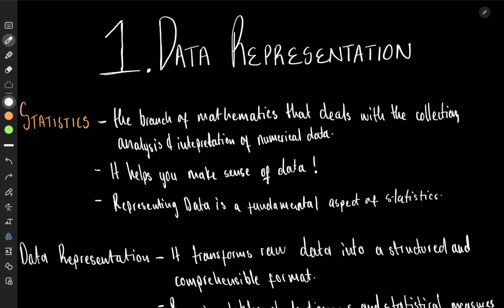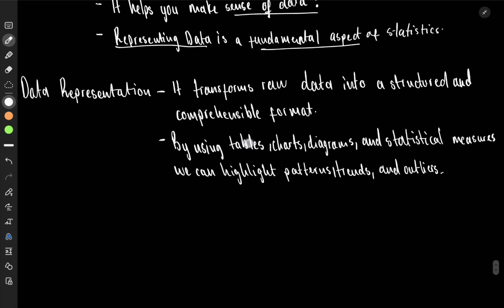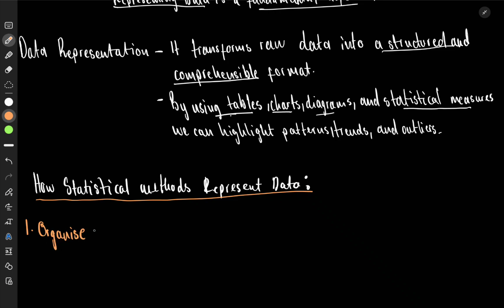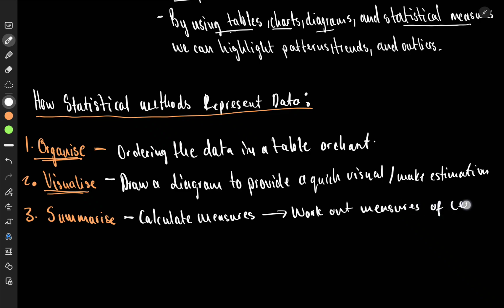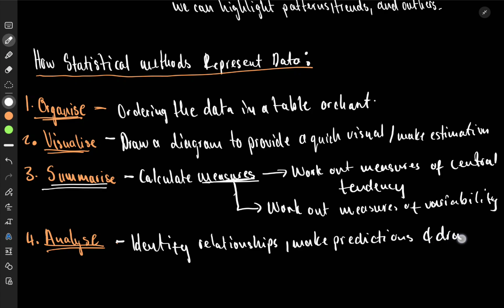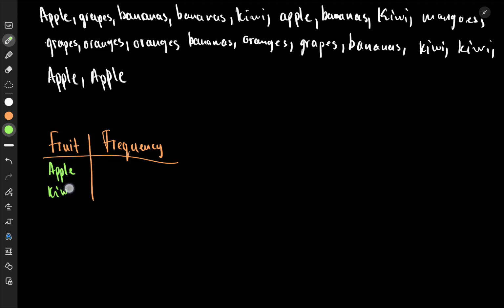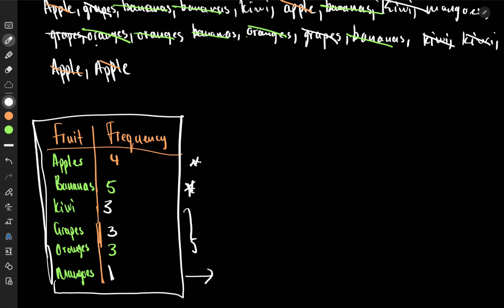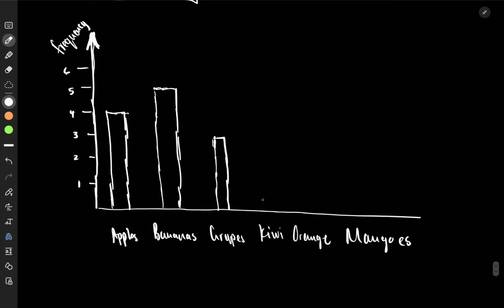Data Representation - Definition of terms and Intro To What It Is